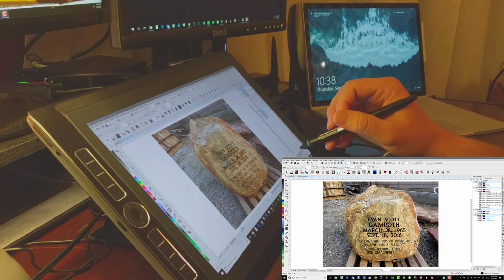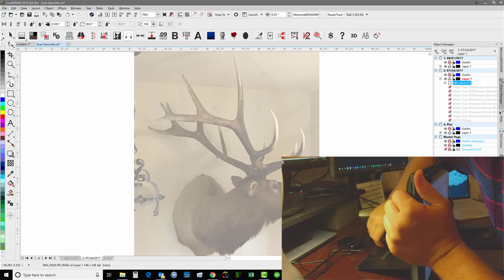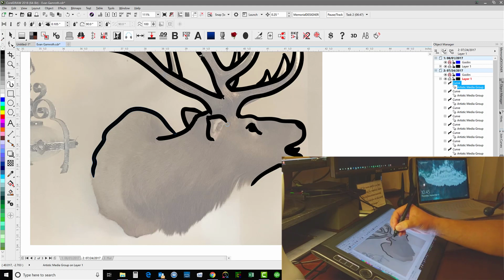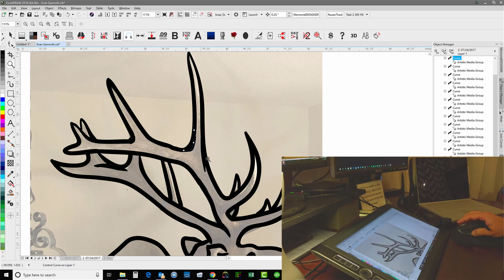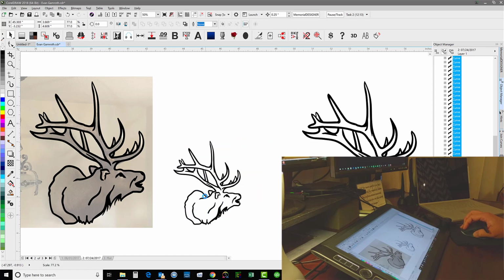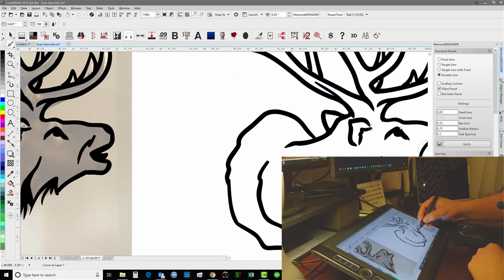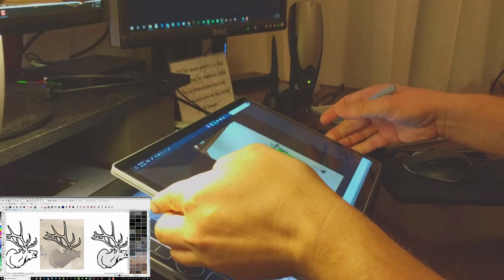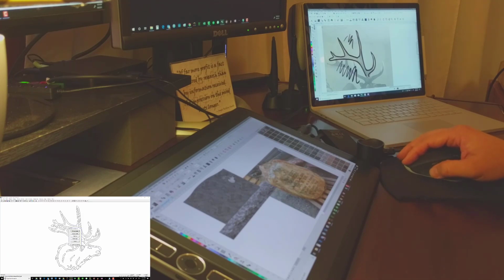Custom Drawing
This shows how I use a Wacom Mobile Studio Pro 16 with CorelDRAW Graphics Suite 2018 and my MemorialDESIGNER Add-on to custom draw for memorials.  This also shows the Microsoft Surface Book 2 15" and how it compares.